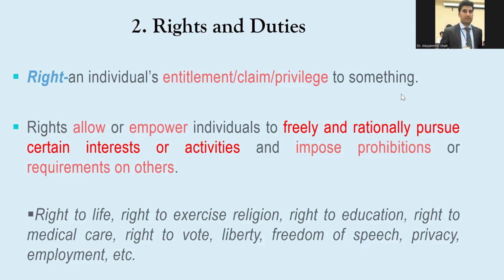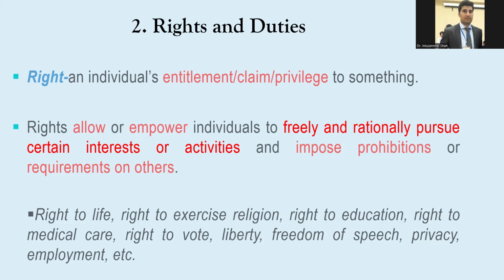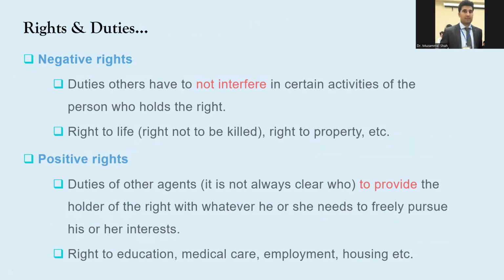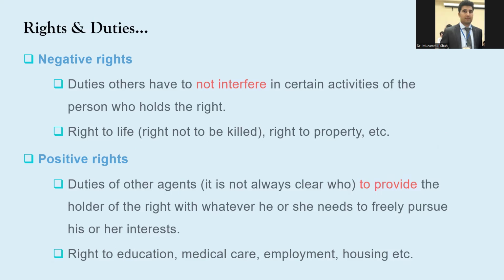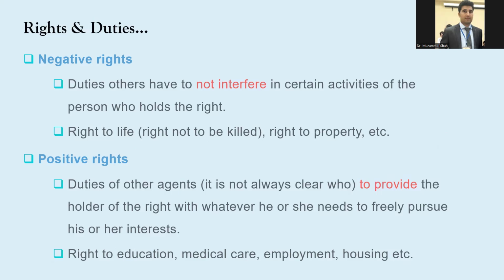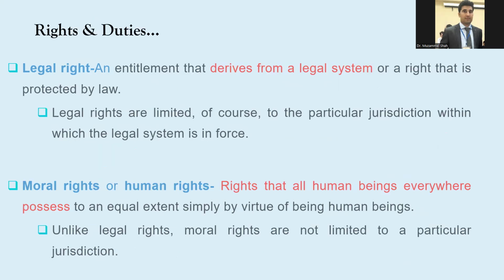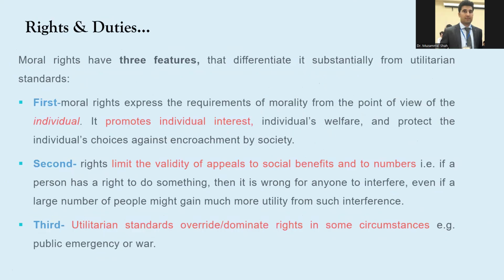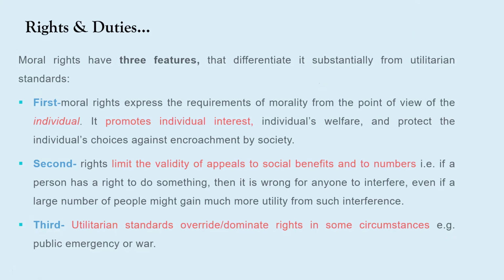Rights and Duties - 2.2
Business Ethics—Ethical Principles